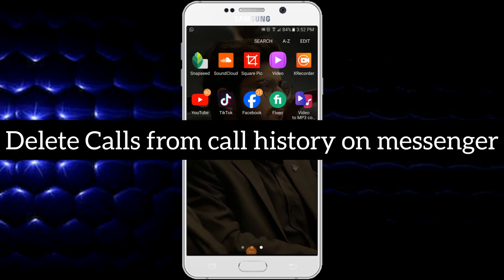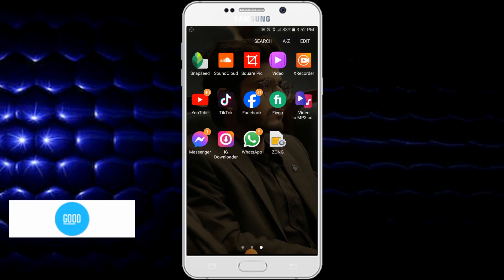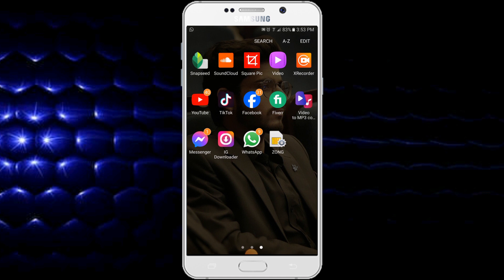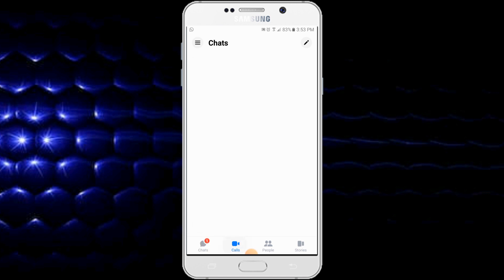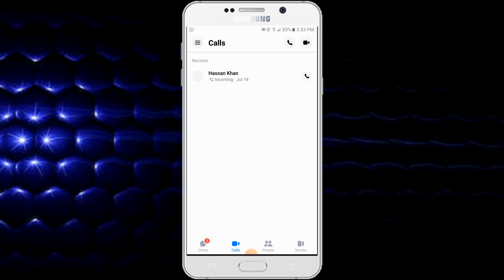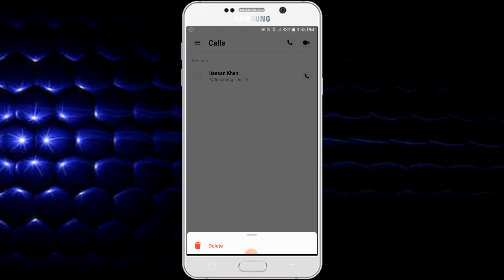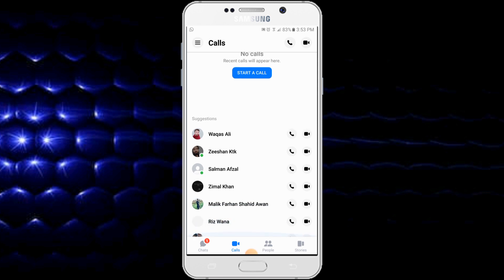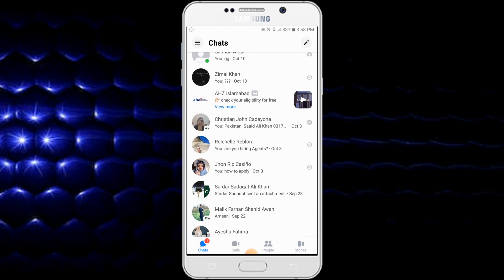Quick & Easy: Deleting Messenger Call Logs | Delete Call History on Messenger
Welcome to Saaid Khan Tech! In this step-by-step tutorial, we'll show you how to quickly and effortlessly delete your Messenger call history. Whether you want to free up space on your device or maintain your privacy, our simple method will have your Messenger call log wiped clean in no time.

In this video, we'll cover:

Why it's essential to clear your call history
A straightforward guide to deleting Messenger call logs
Tips and tricks to make the process even faster
Don't let your call history clutter your Messenger app any longer. Follow our guide and enjoy a cleaner, more organized Messenger experience.